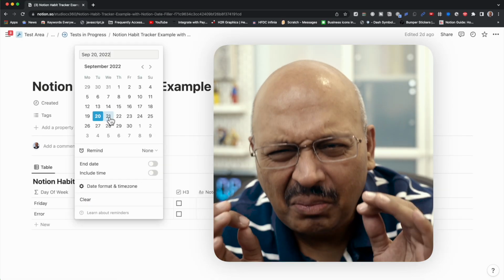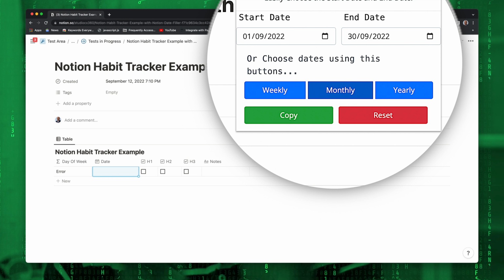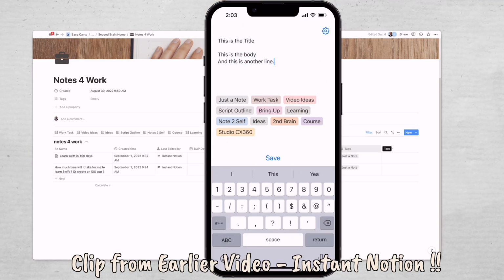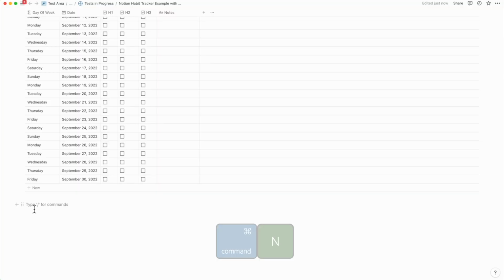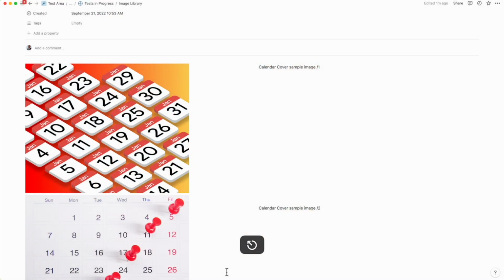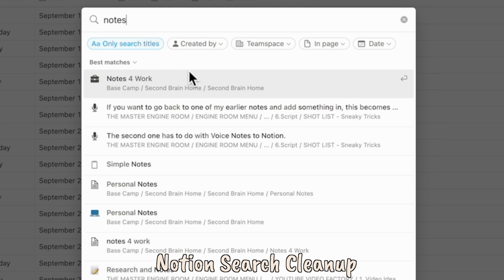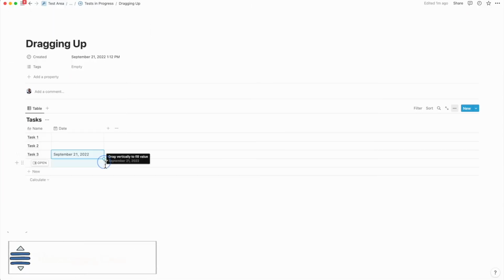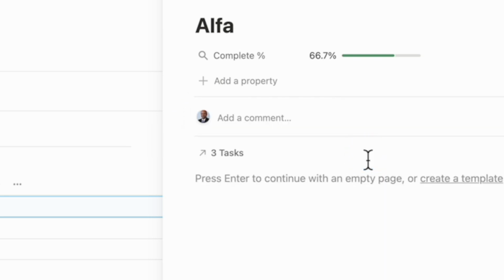15 new SNEAKY TRICKS in Notion you should try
15 of the best Notion Tricks in 2022. Sneaky because they are not easily visible when you use Notion. This video is fast paced covering 15 Tricks in just four minutes. Keep Up.

If you are looking for free or premium templates, check them out from the links below -

FREE and PAID Premium Notion Templates

On my website, you will find many free templates and paid productivity systems that are really advanced that have taken me months to create after learning Notion really well.

For example - some of these include -

I use Notion Automations for syncing Google Calendar to Notion - two way without transaction limits, for a very very nominal fee.

⎻⎻⎻⎻⎻⎻⎻⎻⎻⎻⎻⎻⎻⎻⎻⎻⎻⎻⎻    MY NOTION COURSE  ⎻⎻⎻⎻⎻⎻⎻⎻⎻⎻⎻⎻⎻⎻⎻⎻⎻⎻⎻

Notion has quickly become a big favourite amongst many of you who love productivity and tinkering with your workflows.

However, it has taken me months to master, and I see an opportunity to make that journey much easier for you.

I teach Notion through my Notion Master Class, more information for the same can be found below :

Over the years, I have been exposed to tips and techniques surrounding strategies, personal and workplace productivity and entrepreneurial growth, which are the underlying principles behind my videos.

I try to make videos as content-packed and to the point as possible, so if that sounds like your cup of tea, a sub would be massively appreciated! 🙏

My objective is to support you through your personal or Entrepreneurial growth, which I do through my YouTube Channel, Templates, and Consulting Advisory practice that helps you bring forth best practices from leading consulting firms that  I have been exposed to.